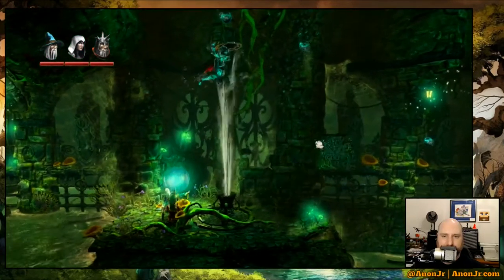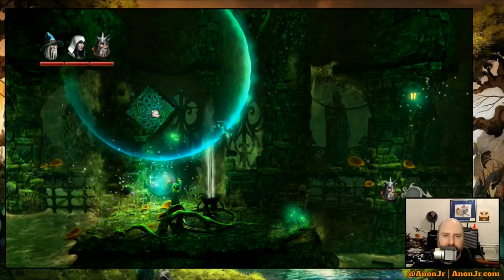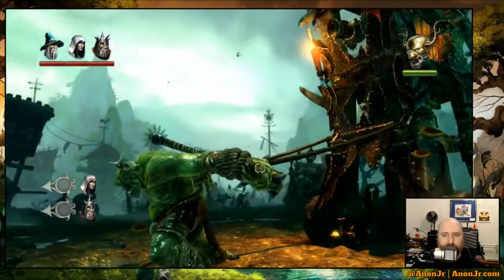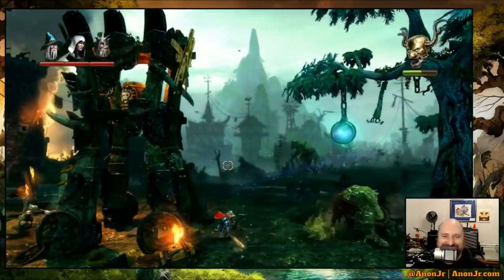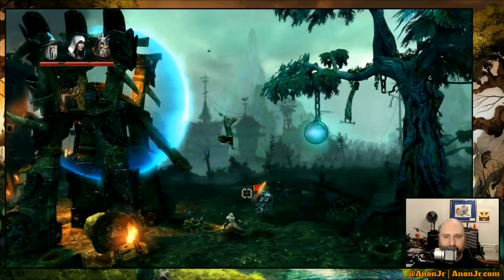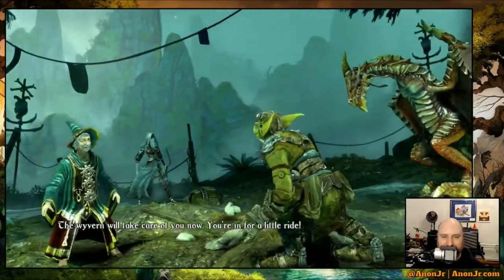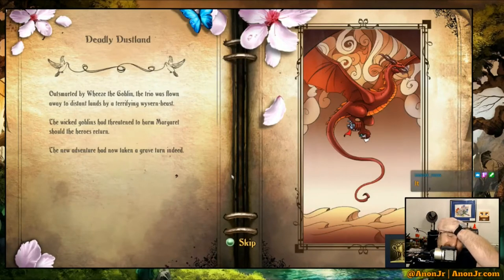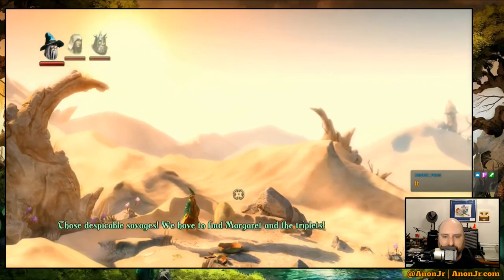Trine 2 The Complete Story Episode 038: The Hero's Return Part 2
It's time for Episode 038 of Games Revisited Season 07. We're playing through the PC platformer/puzzler 'Trine 2: The Complete Story', with special guests Rayeste and Arcaidius from the CoffeeCraft server. Today we finish up The Hero's Return.